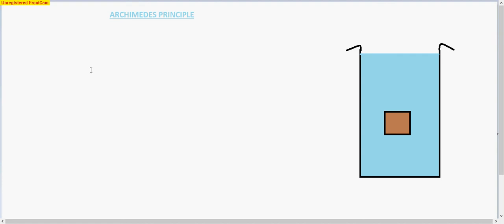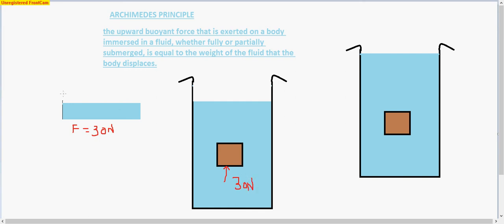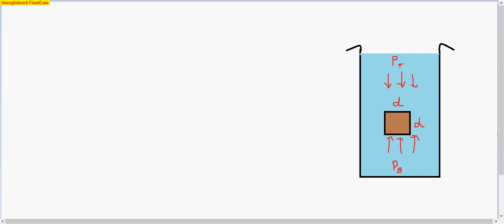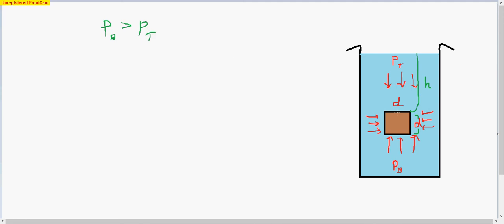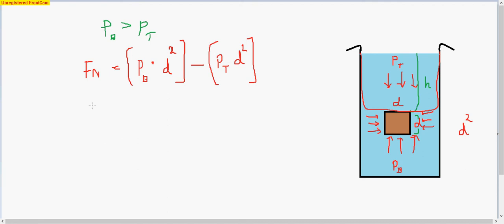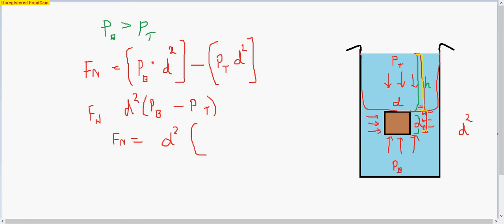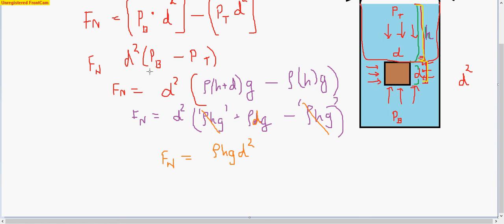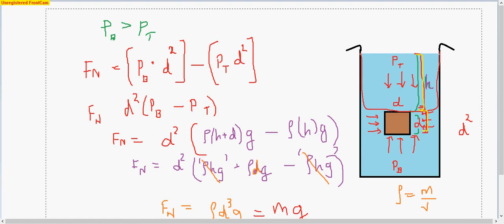FLUID 5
Archimedes Principle and derivation of equation for force.